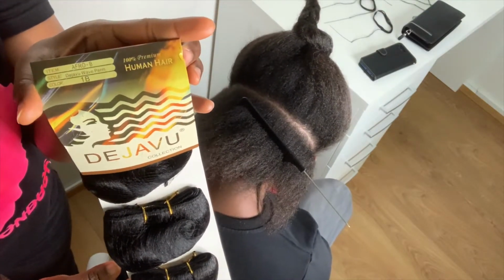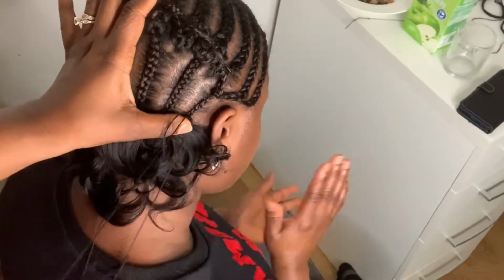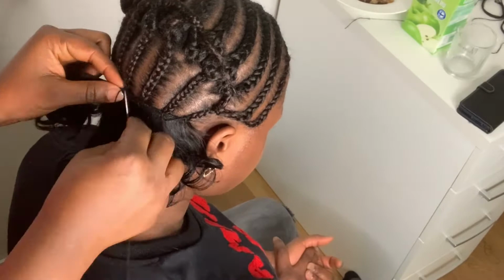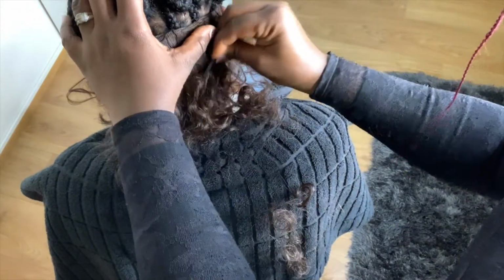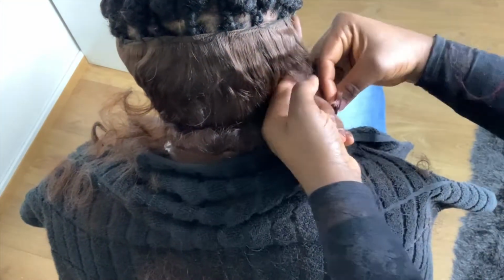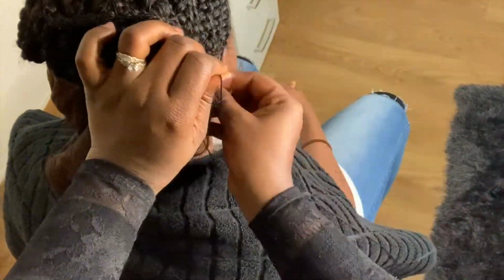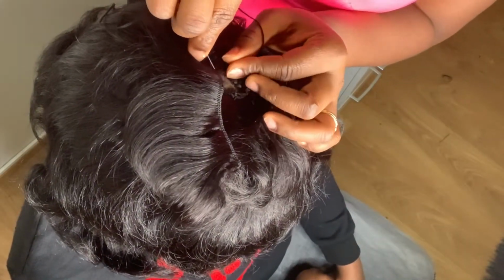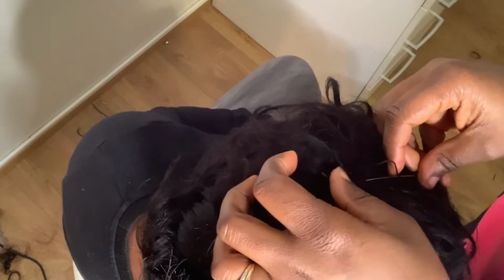NO CLOSURE, NO LEAVE OUT, NO CURLING/ FULL SEW IN PIXIE CUT HAIRSTYLE/ DETAILED HAIR TUTORIAL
HI LOVES,
Today's video is all about this beautiful pixie cut weave. In this video, I showed how to sew in and cut weave . I hope you guys learn something from this video.

HOW TO: FULL HEAD BANGS, NO LEAVE OUT. Beginner friendly  tutorial

SONGS: Jasper Sawyer - Ayo am working hard

     PRODUCT USED
1. Dejavu Afro B
2. Olive Oil and Shea Butter mix
3. Scissors
4. Razor blade
5. Needle and thread

If you have read to this point, wow! You are awesome for reading up to this point and I hope you have a beautiful and lovely day. LOVE YOU!